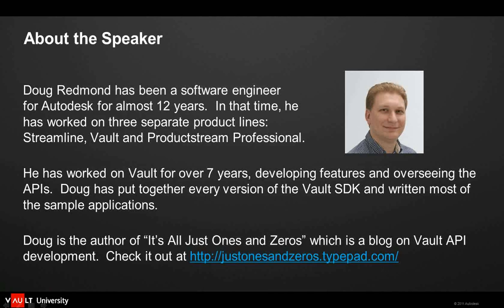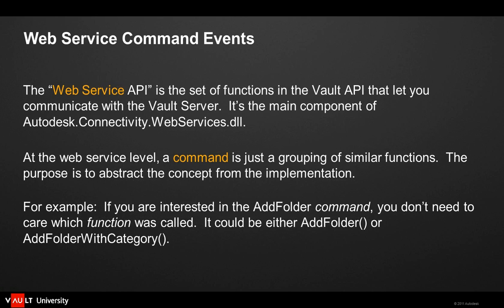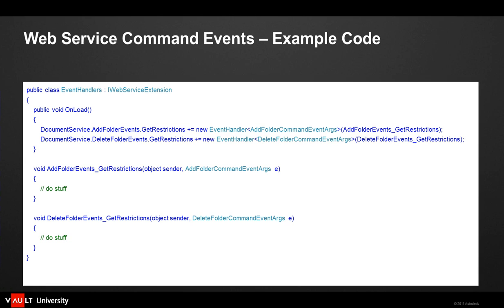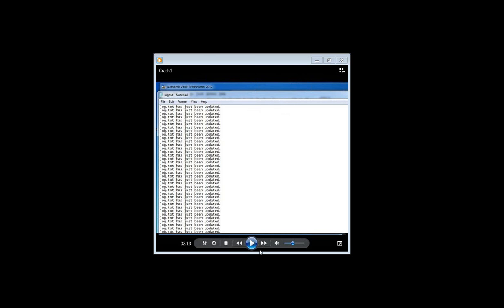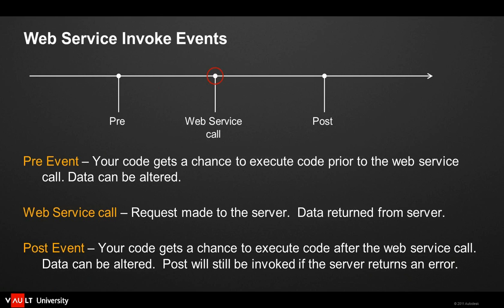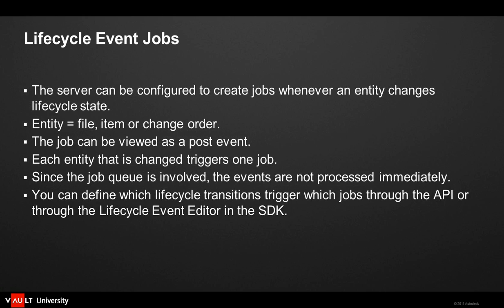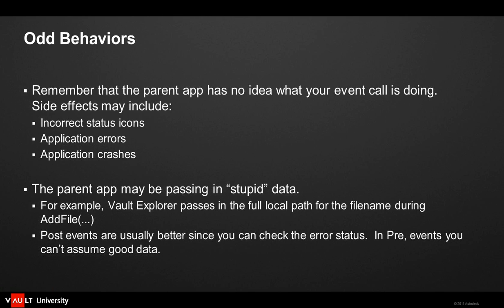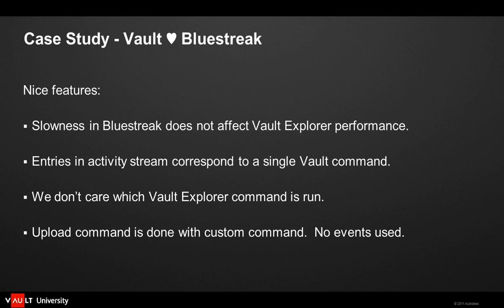The Vault API - Part 5: Business Logic Customization Through Events